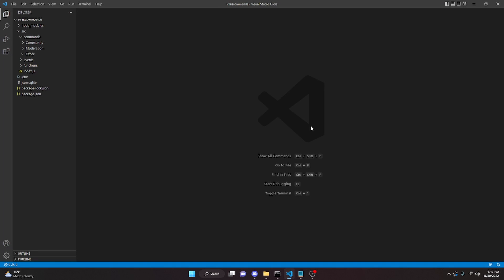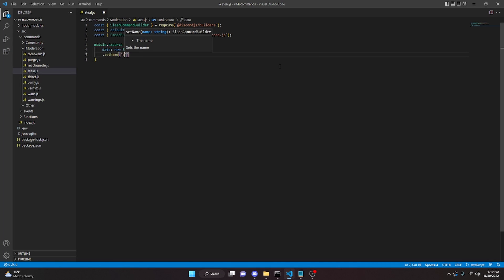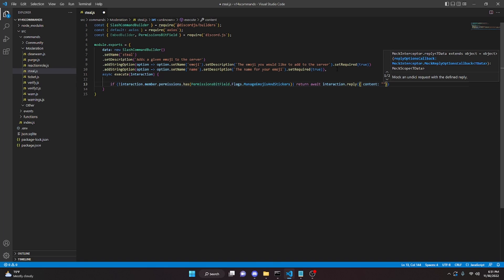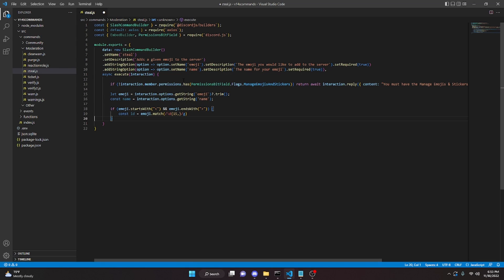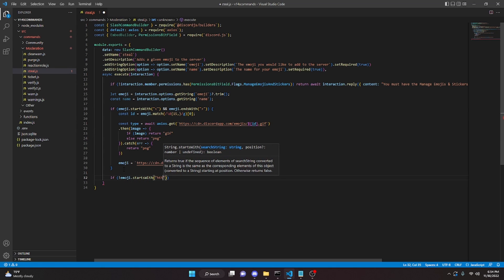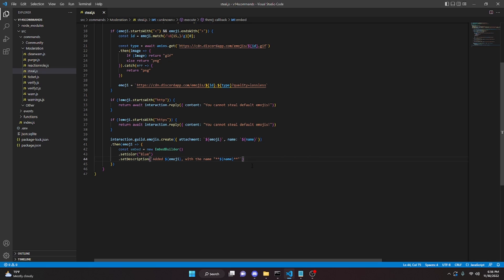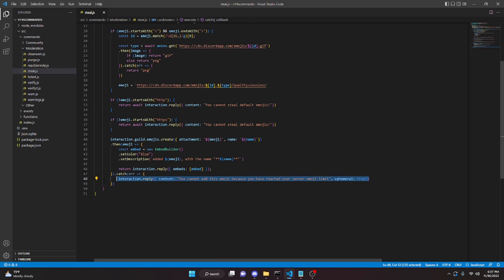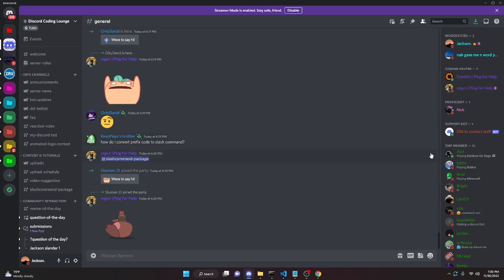[NEW] - Steal Emoji Command for your Discord bot | Discord.js v14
In this video, I will show you how to make steal emoji command for your discord bot! If you need help, join the server below.